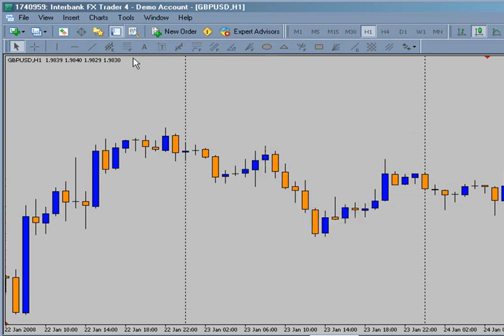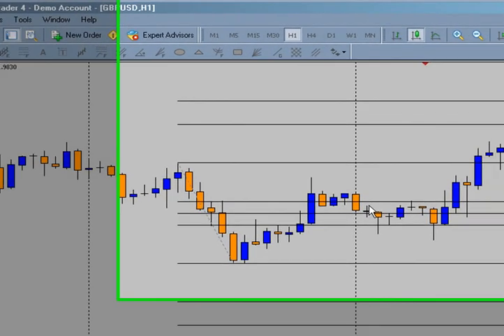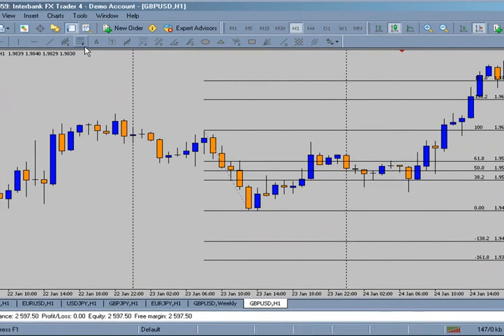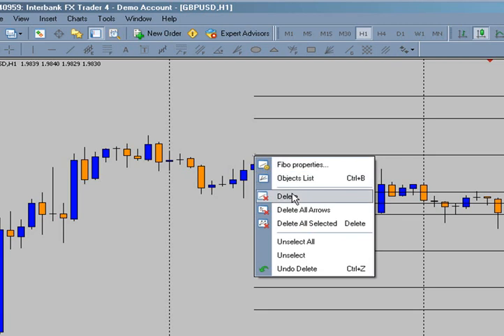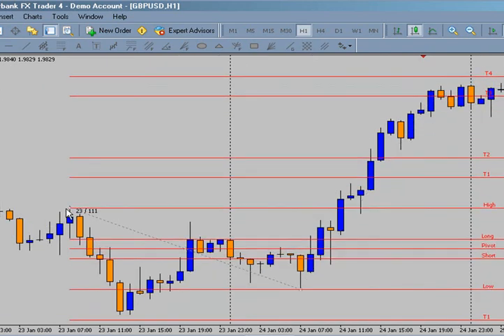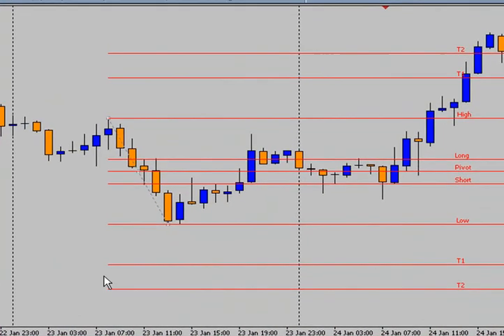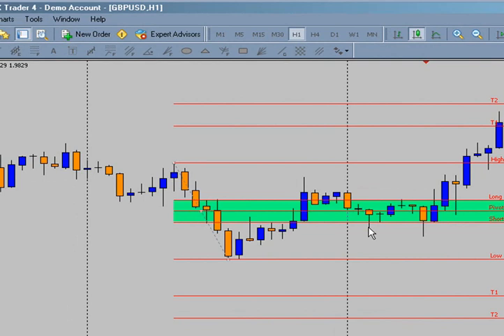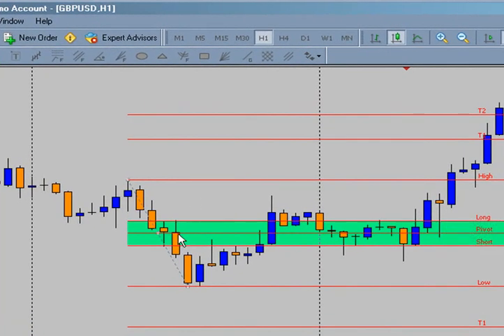Learn Fibonacci Bobokus Fib Tool, BoBokus.com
Fibonacci Tool